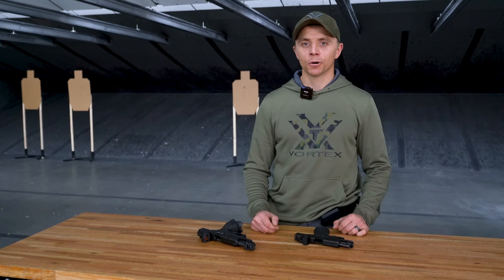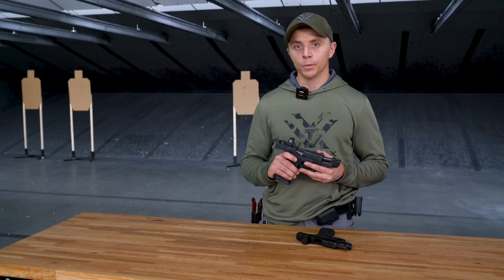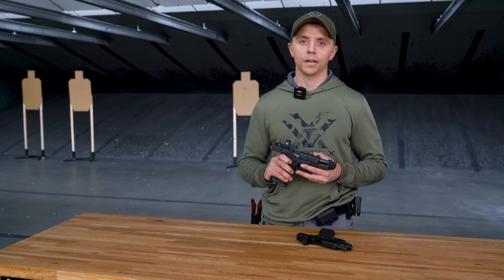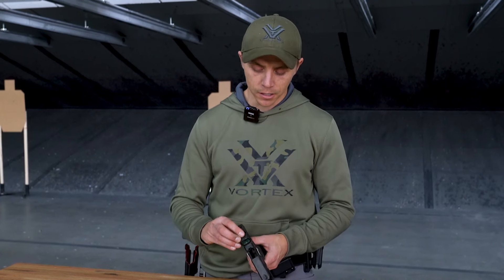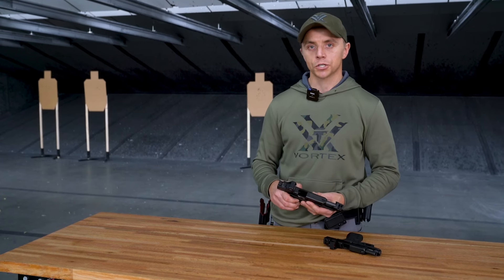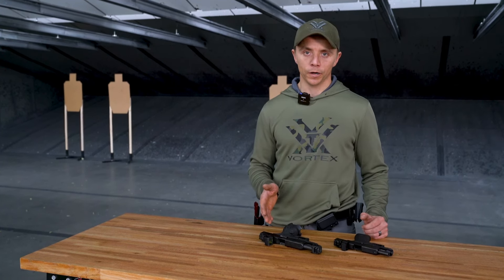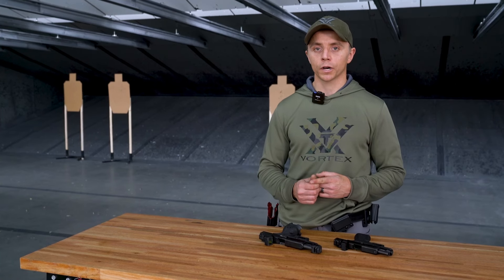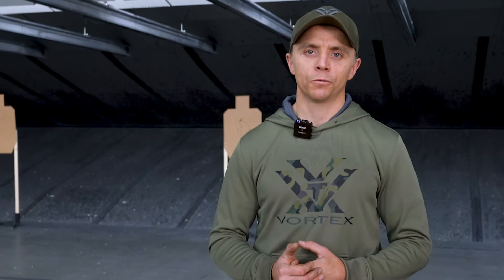Defender-CCW™ Micro Red Dot vs Defender-ST™ Micro Red Dot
Advanced Shockshield™ Technology, Fast-Rack™ Textured Front Face, 10-Minute Auto-Shutoff, and motion activation are some of the similarities that the Defender-CCW™ and Defender-ST™ share. But what are the differences? Tune in as Corey from Vortex Edge dives into the details on what sets these two apart.